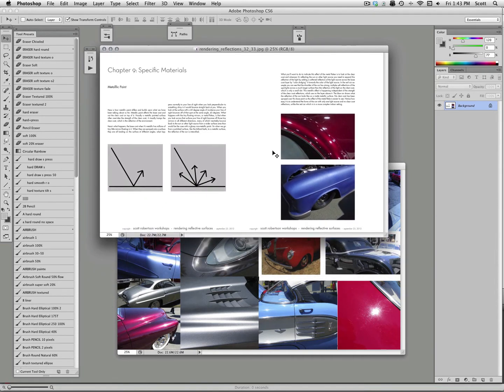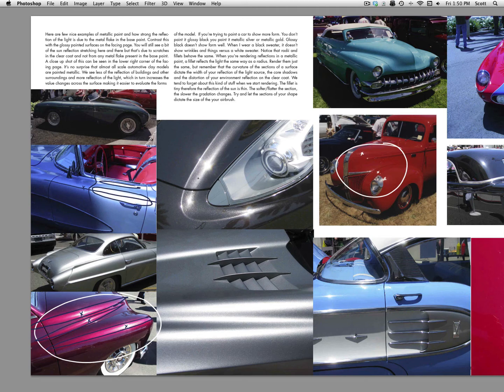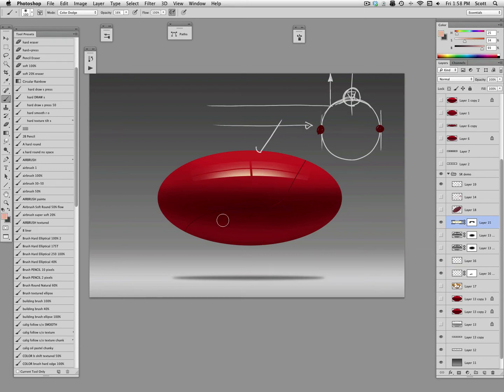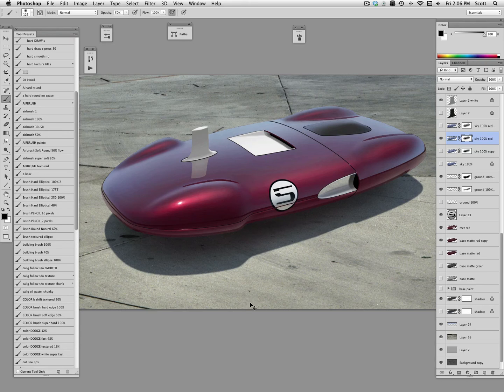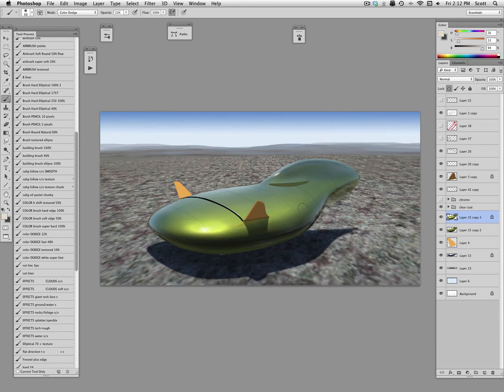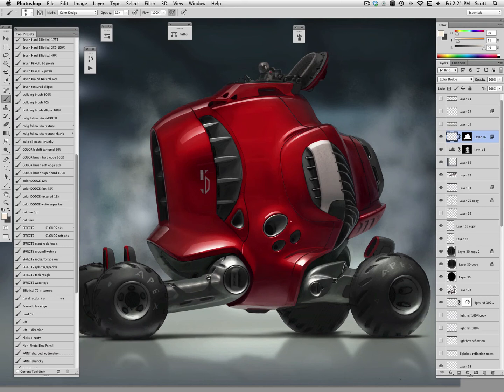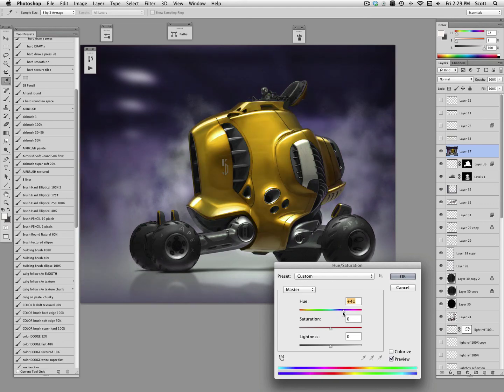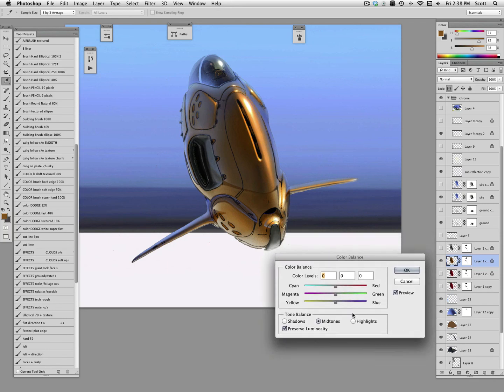page 214: rendering metallic paint